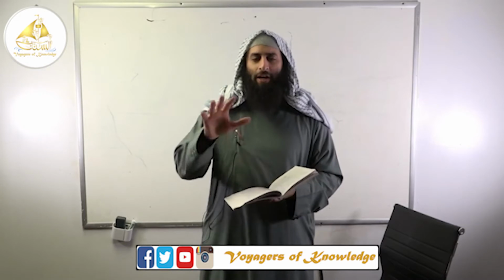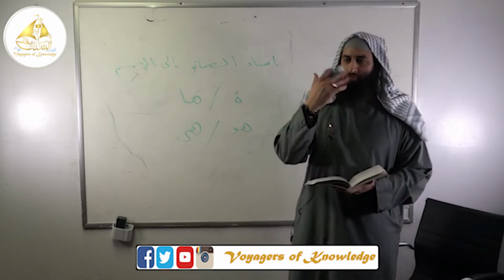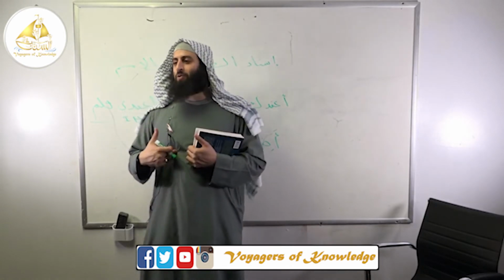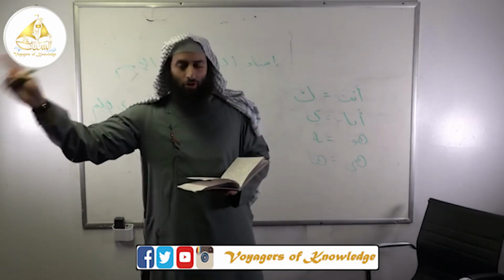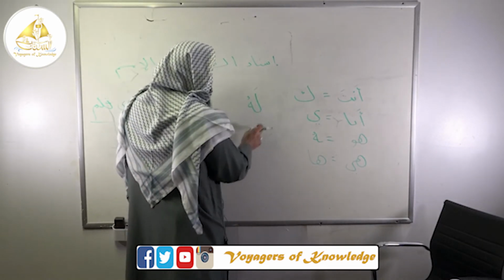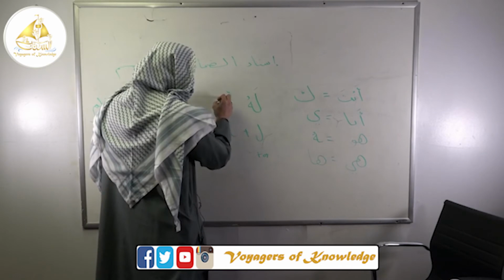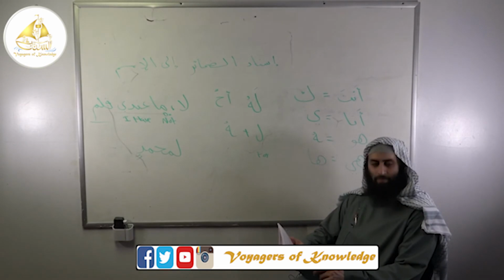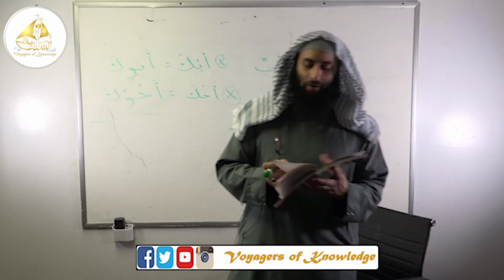Free Arabic Course In English | Class 21 | by Jibreel Muhsin ( Ad-Free)